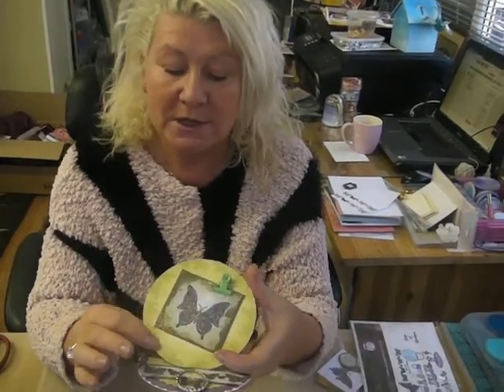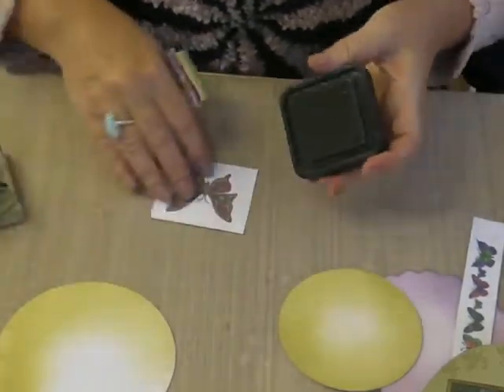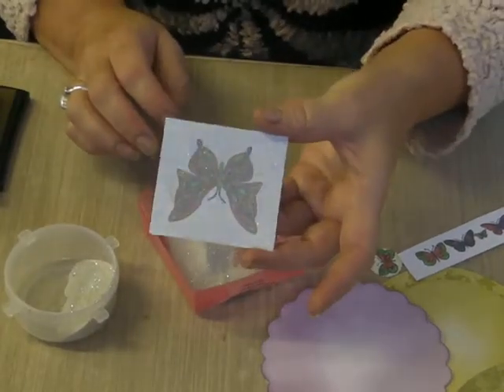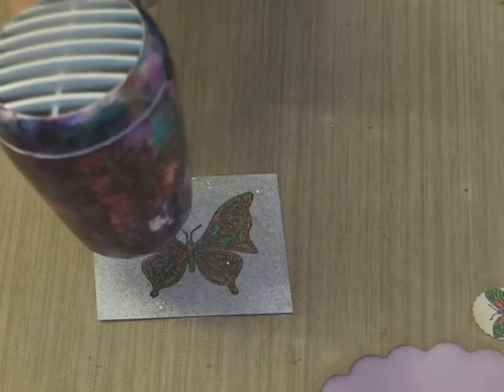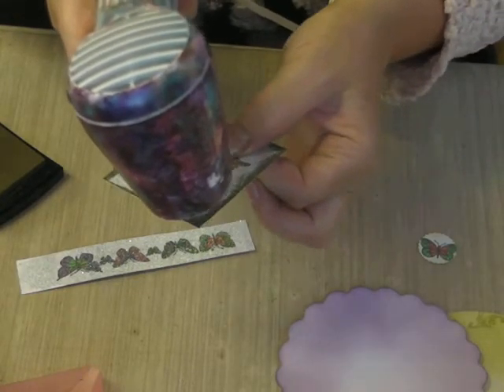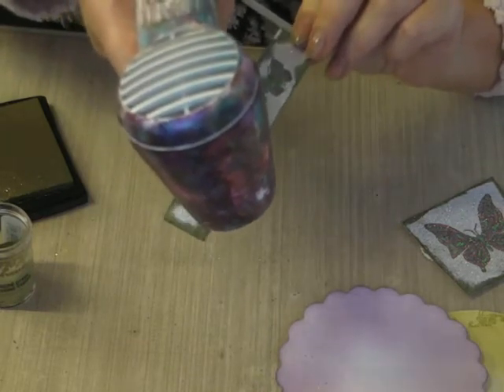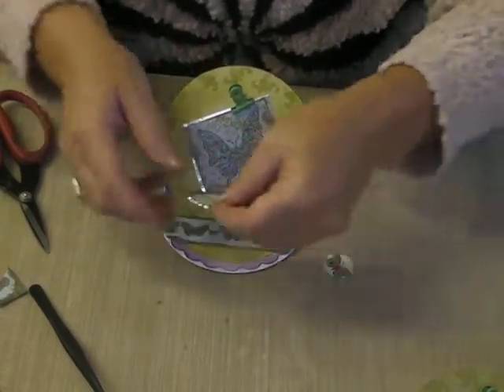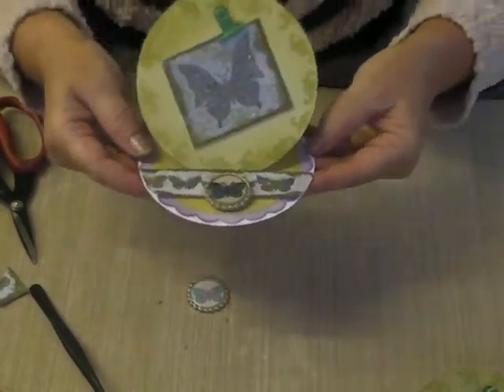Star Dust Embossing Technique